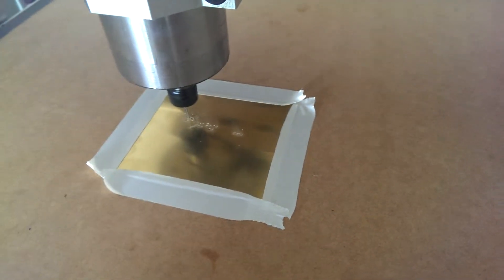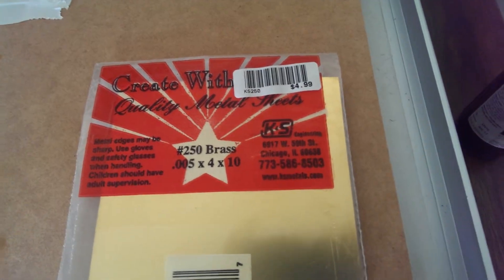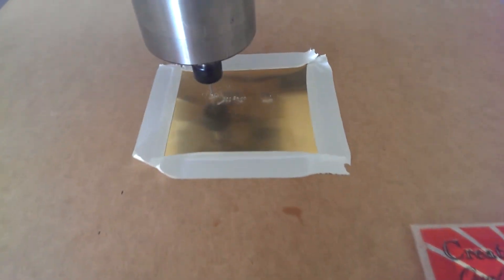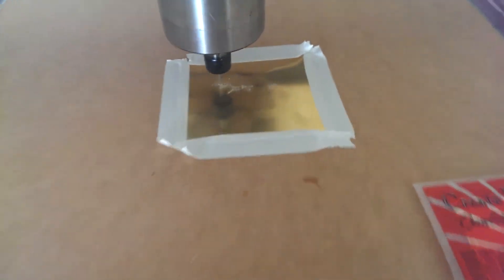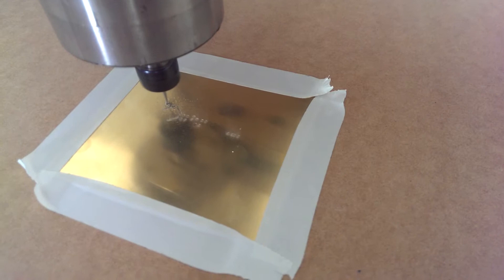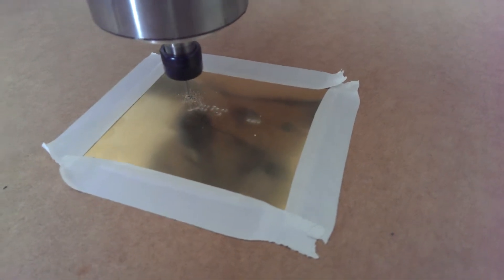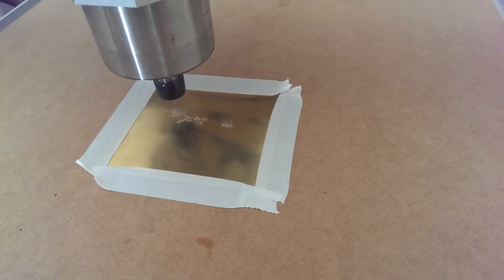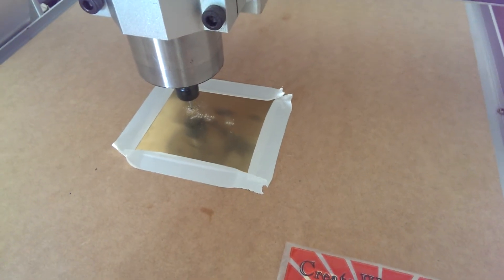CNC cutting brass Solder Stencil